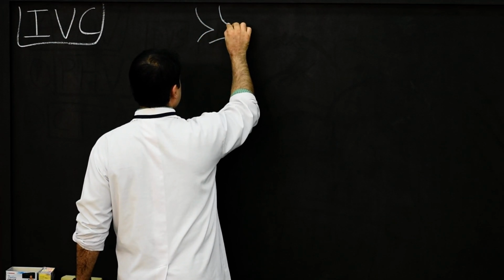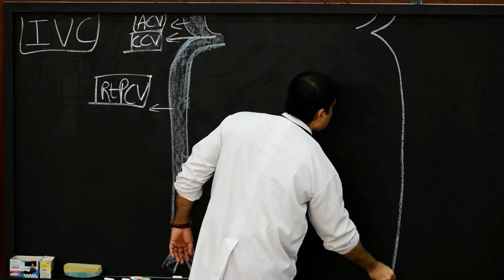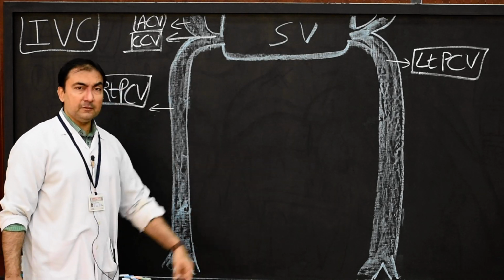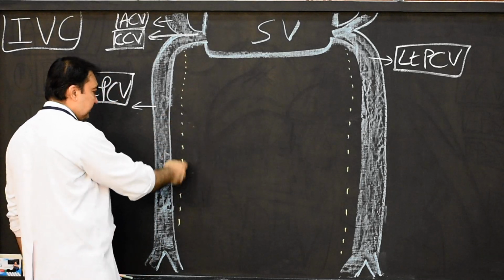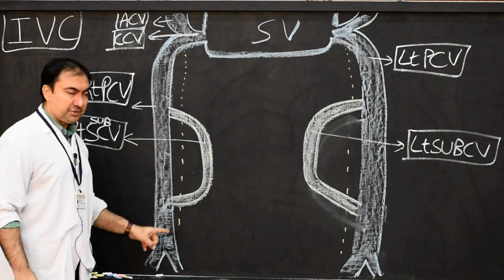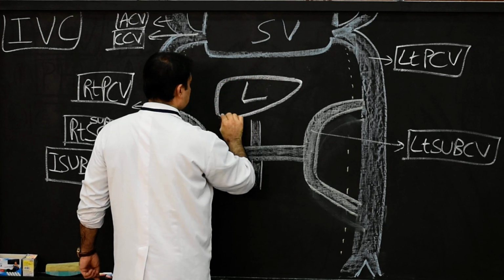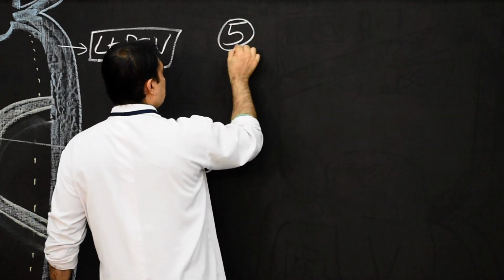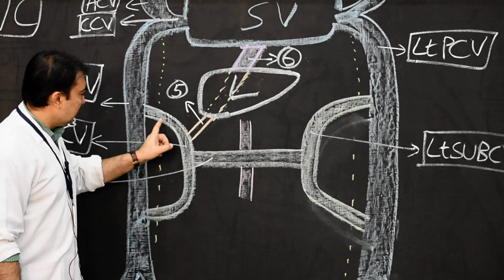Development of Inferior Vena Cava Part 1